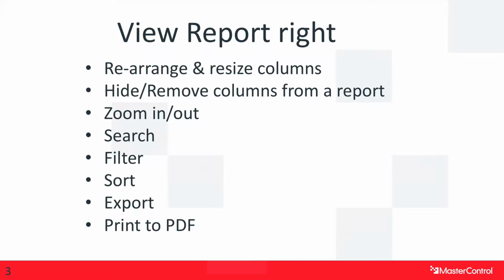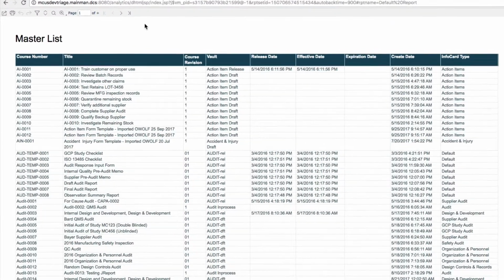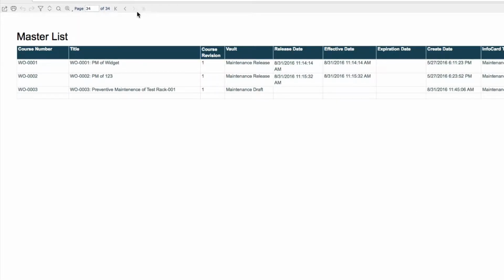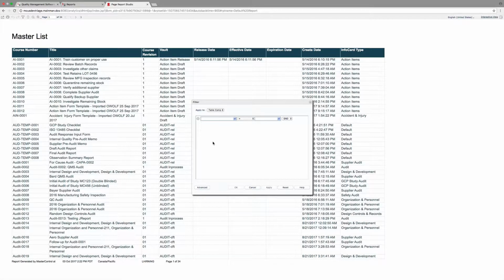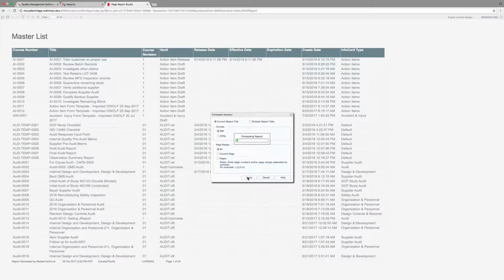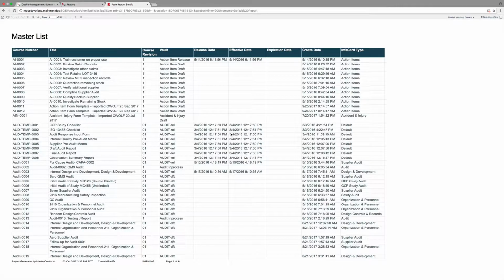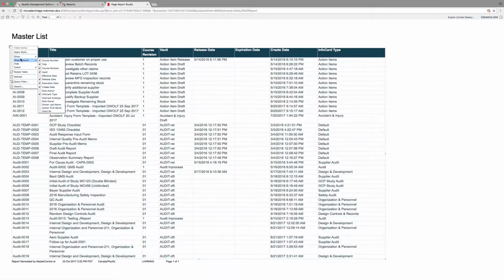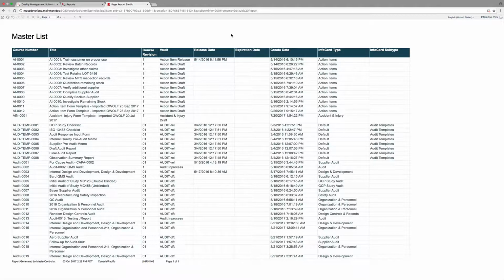JReport and MasterControl - View Demo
JReport powers the reporting and analytics capabilities of MasterControl. MasterControl’s integrated, end-to-end enterprise quality management system (EQMS) automates, streamlines and connects all quality processes to help regulated companies accelerate speed to market, reduce costs, improve efficiencies, minimize risk and ensure compliance.